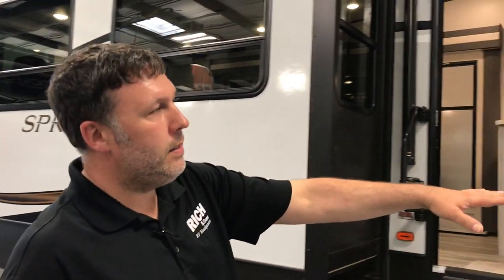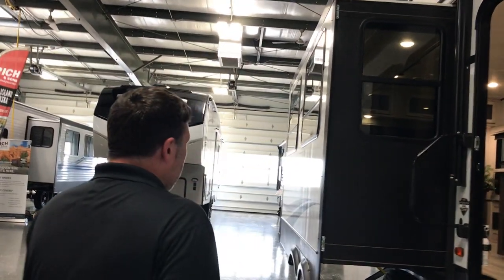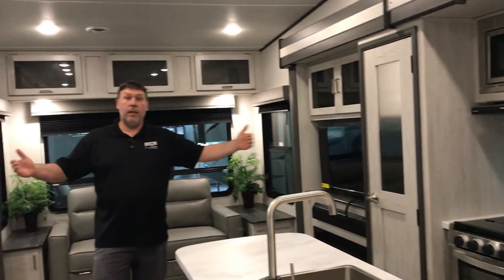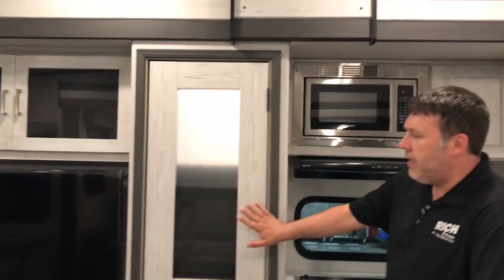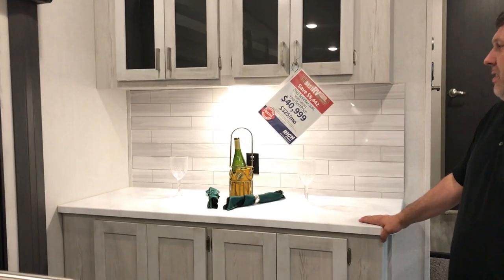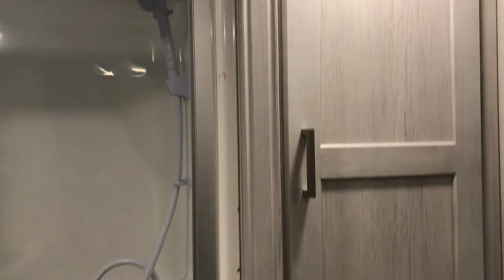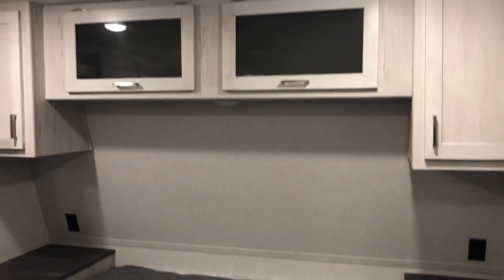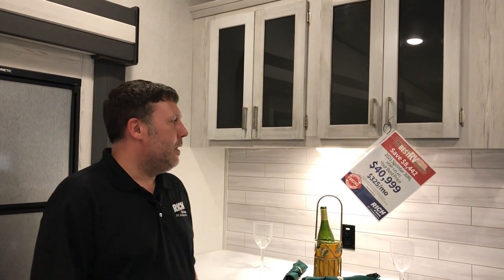2021 Keystone Sprinter 30RL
2021 Keystone Sprinter 30RL - rear living 5th wheel with dual opposing slides. See it in person at Rich & Sons RV Headquarters - 5112 S. Antelope Drive, Grand Island, NE.